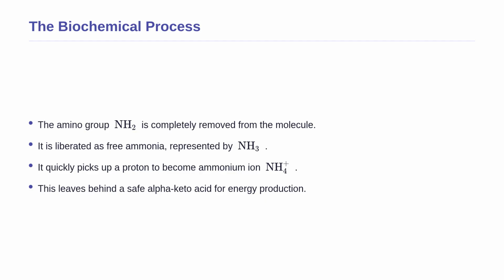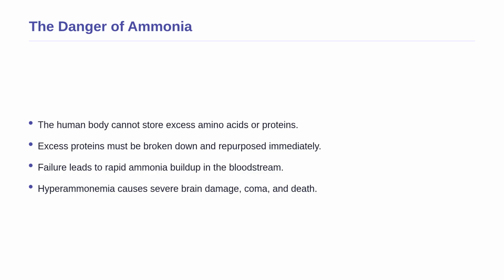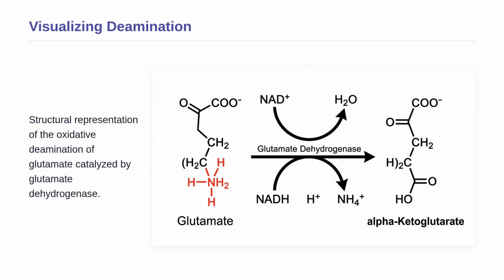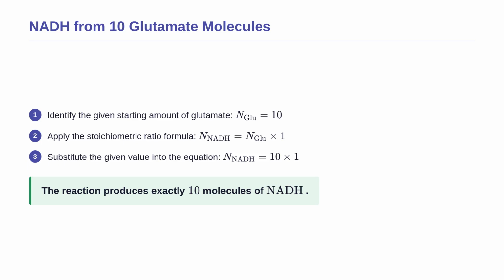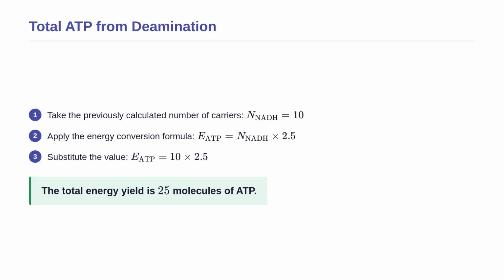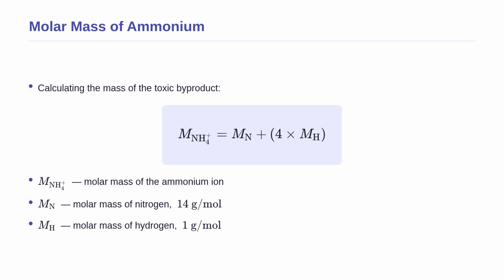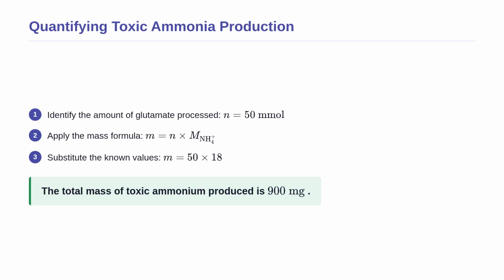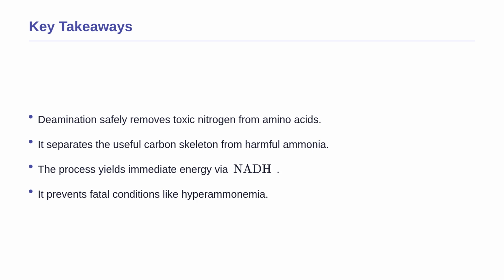Biochemistry of Metabolic Processes - Deamination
Video lecture on Deamination for Biochemistry of Metabolic Processes.